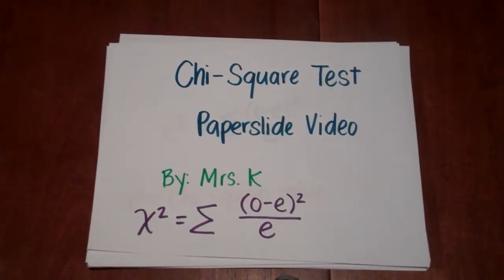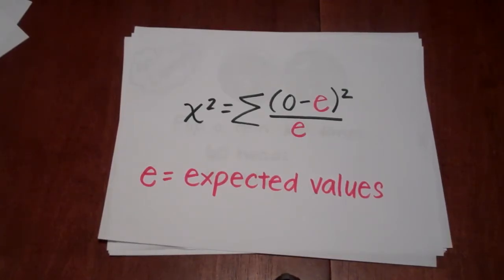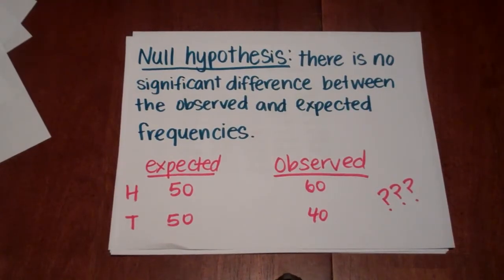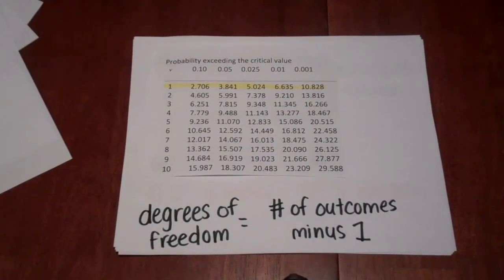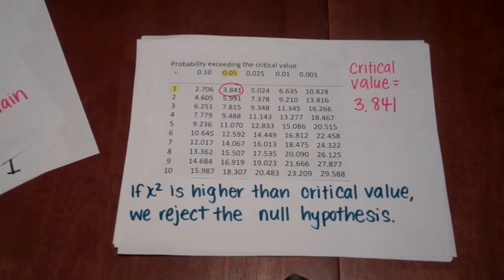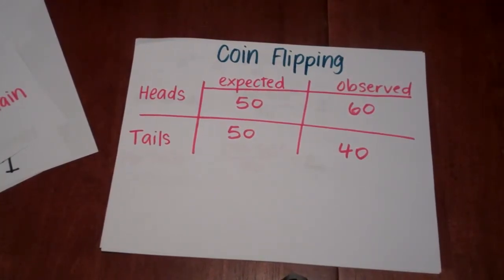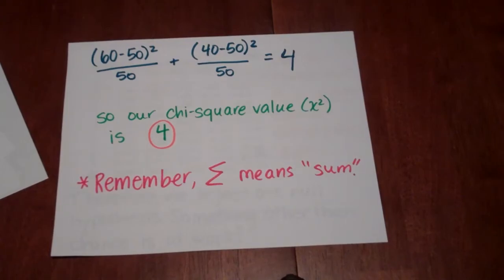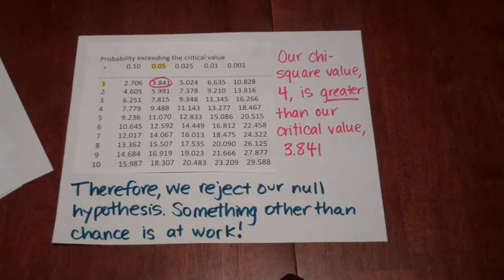Chi Square Paperslide